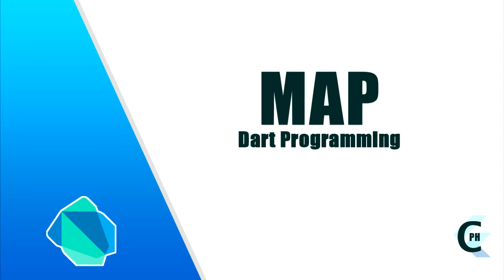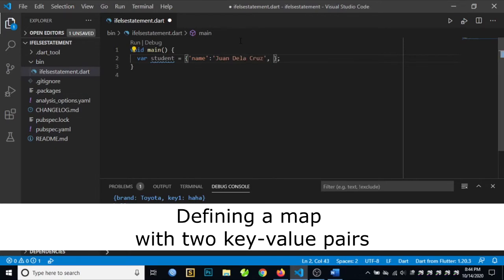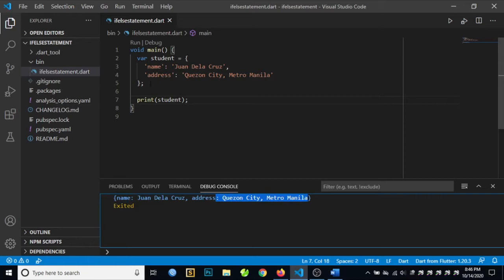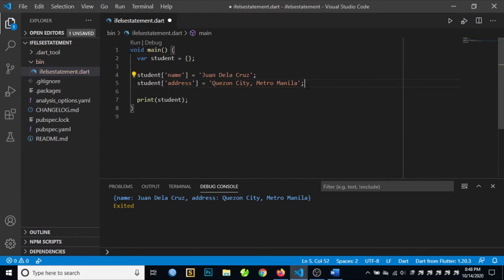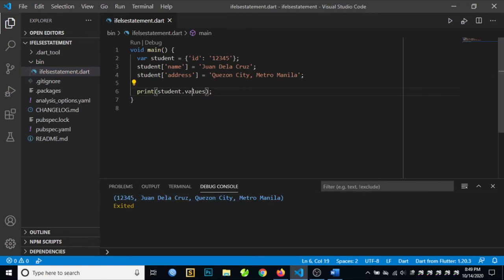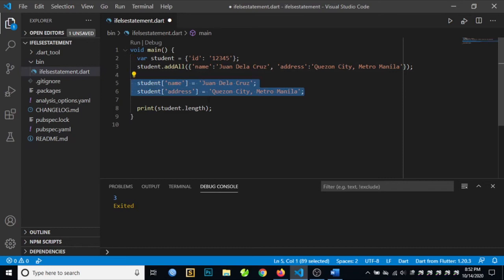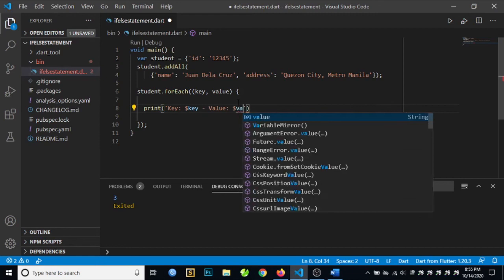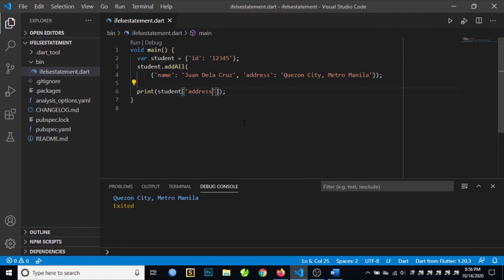Dart Tutorial: Creating and using a Map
Map Syntax
Map Declaration
Map Properties
Map Functions